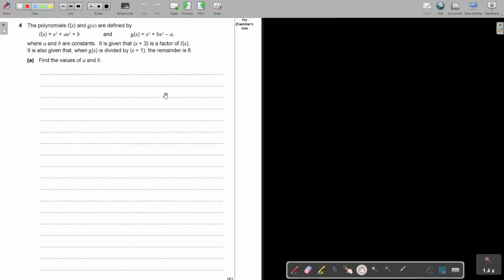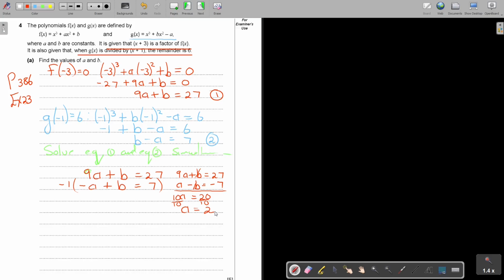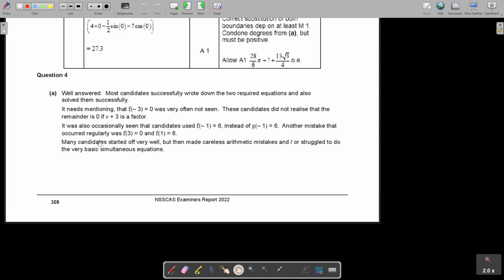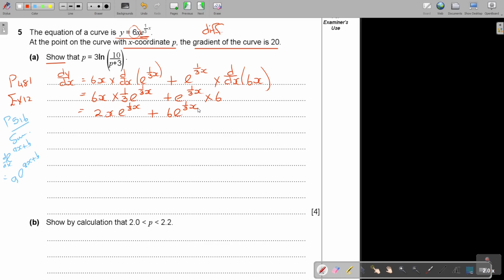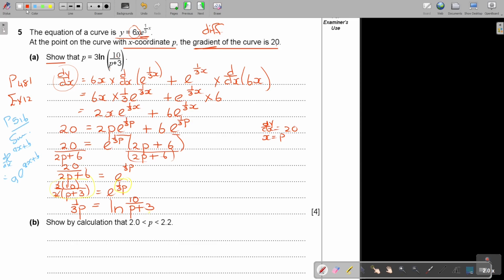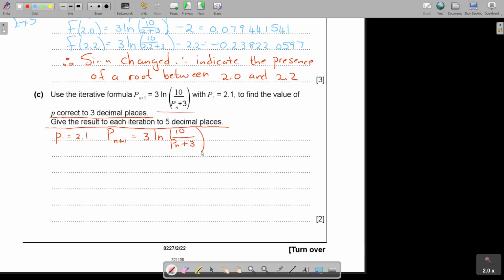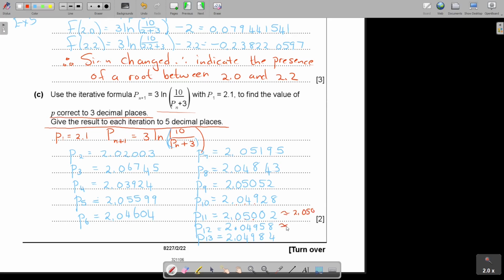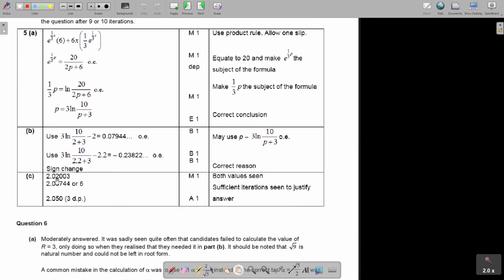2022 AS Level Paper 2 Part 3